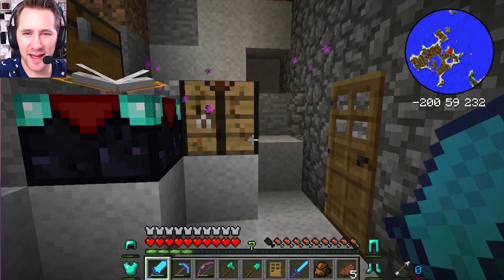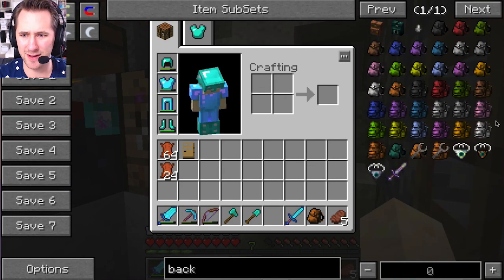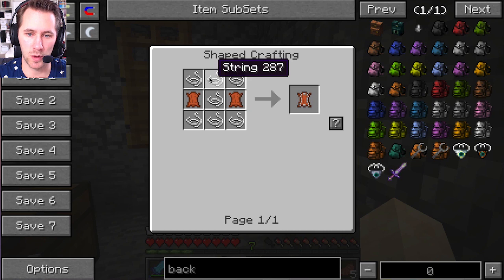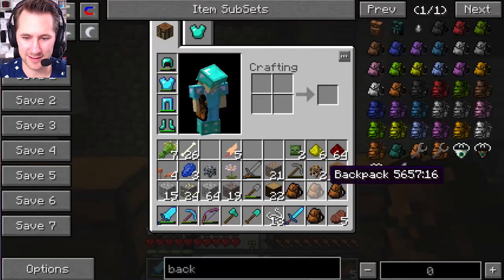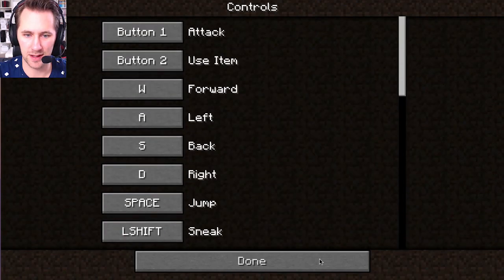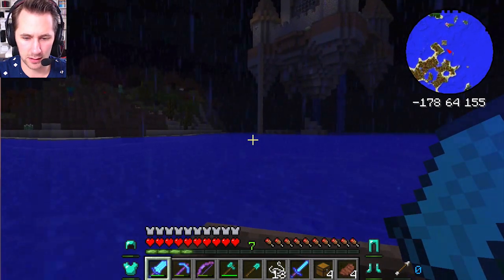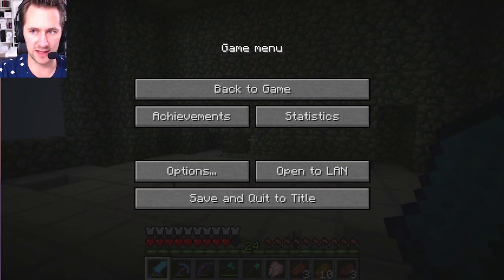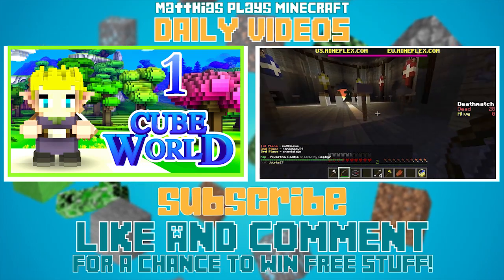BACKPACK, BACKPACK, ZOMBIE??? | Minecraft Hexxit [Part 9]